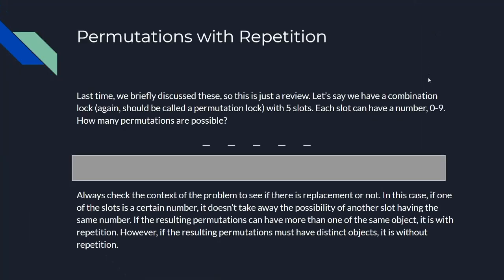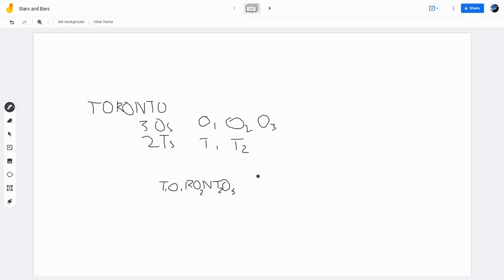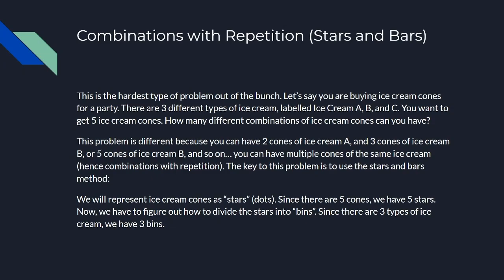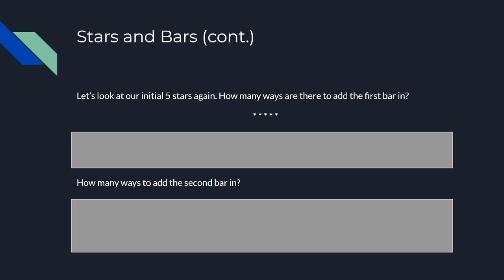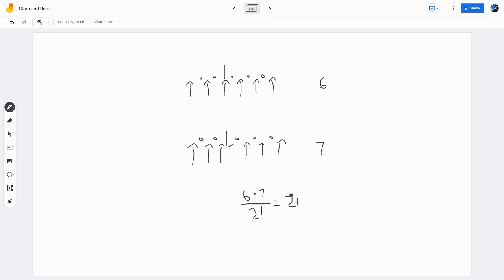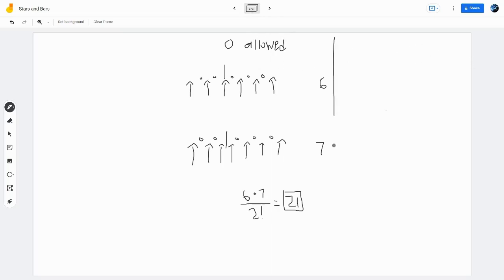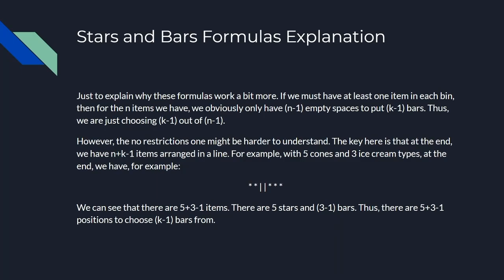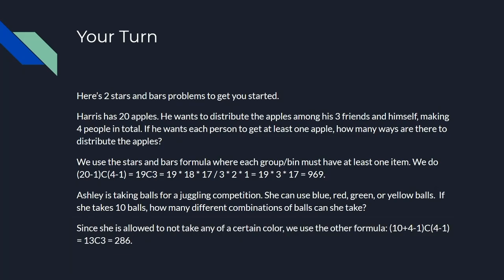Intro to Competition Math: Stars and Bars